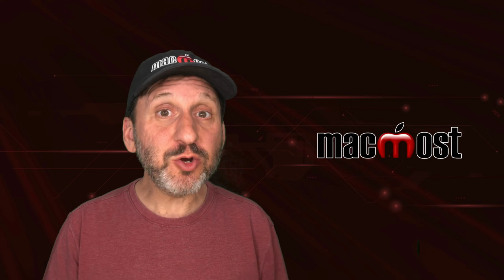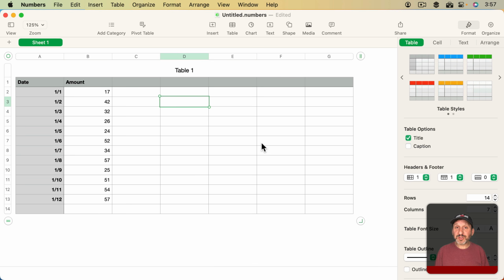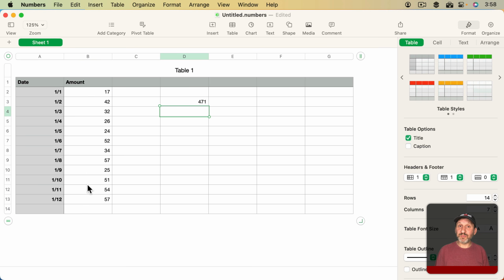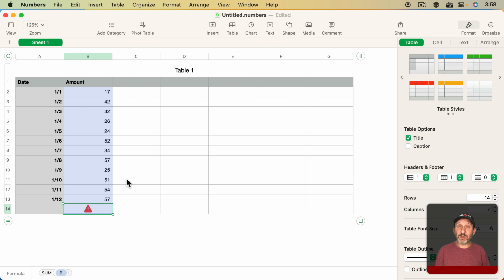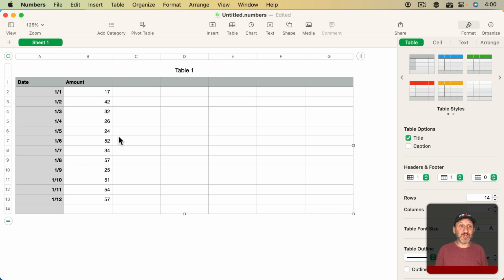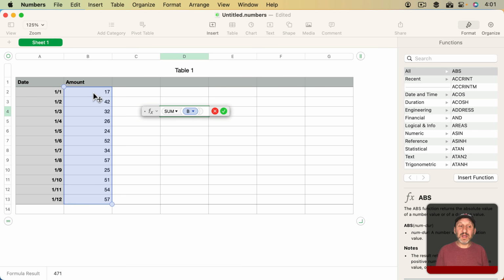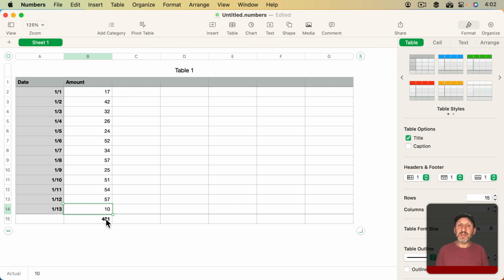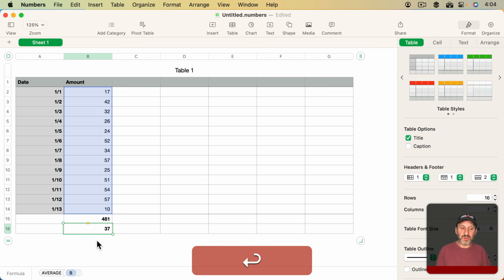Understanding Numbers Column References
Instead of using a range of cells, you can refer to an entire column of cells by using just the letter for the column. But you need to be aware of how header and footer rows work first.